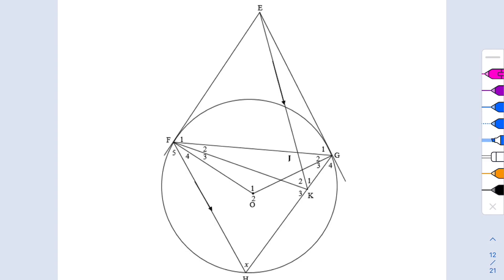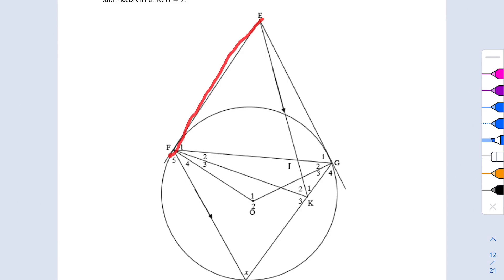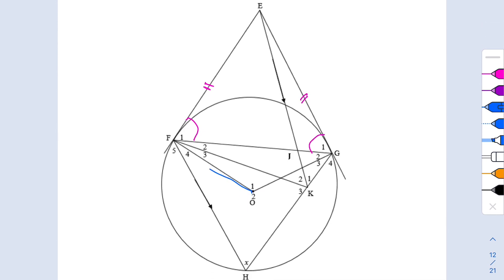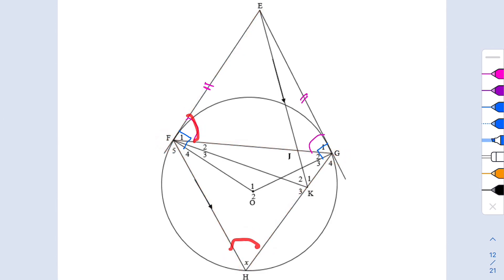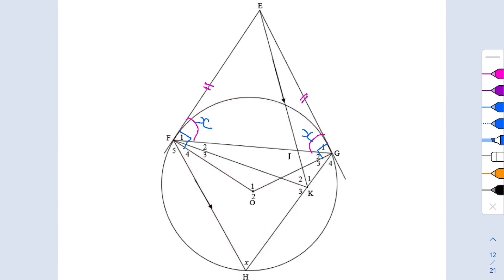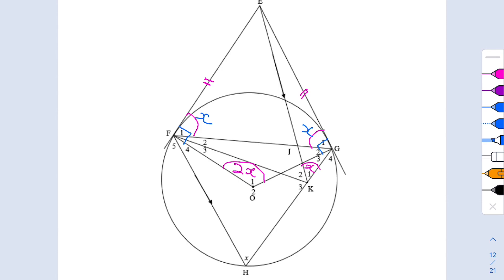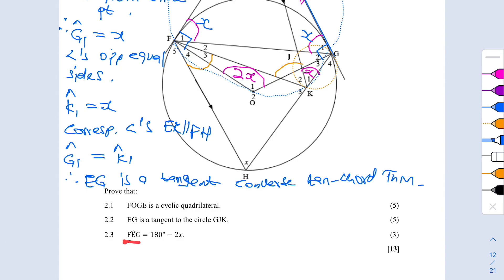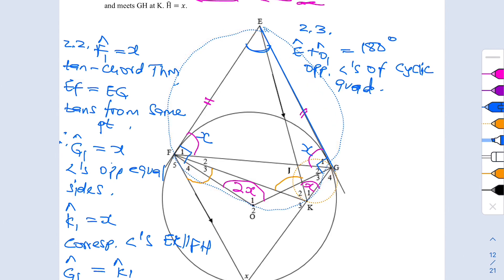Euclidean Geometry Grade 12 Mathematics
This is about proving type questions in Euclidean Geometry